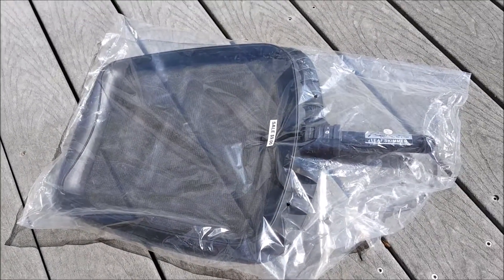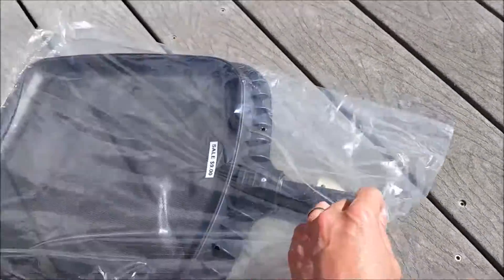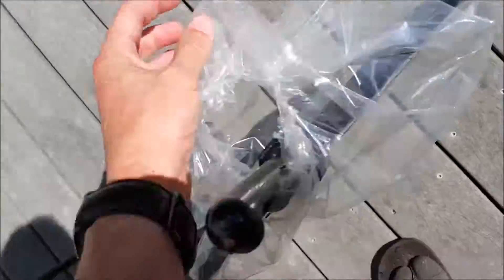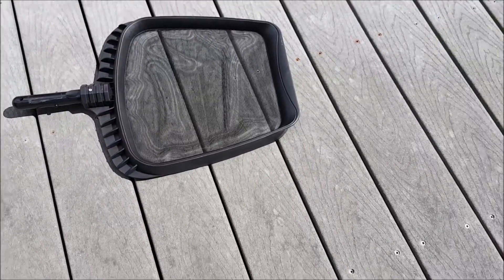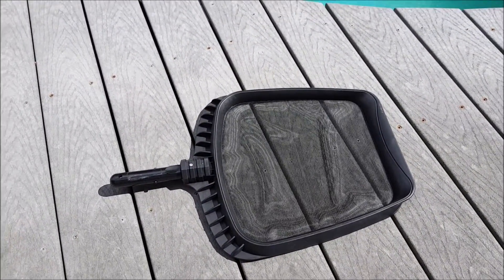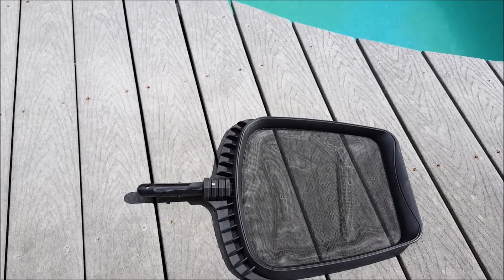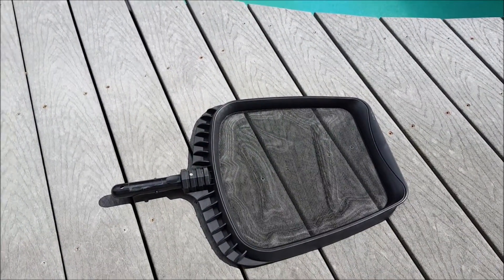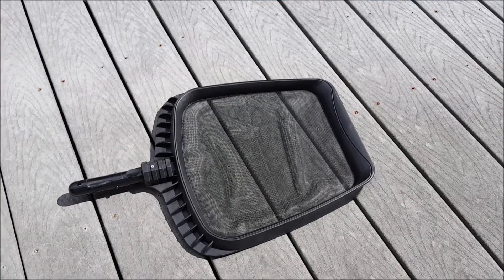PoolmasterPremier Pool Skimmer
An entry level pool skimmer that works just fine.  No frills...but frills for this application are hard to come by.